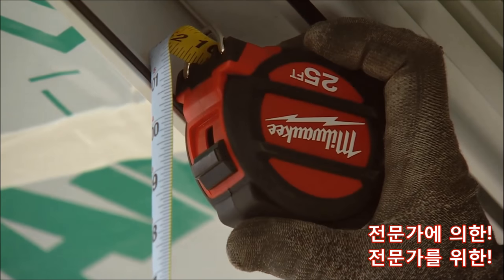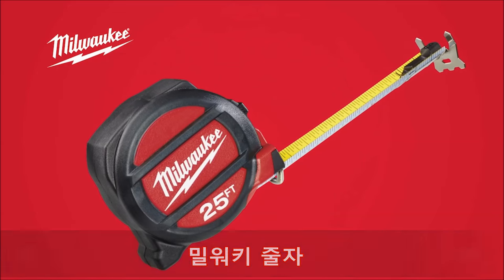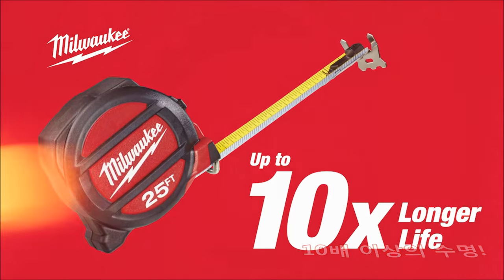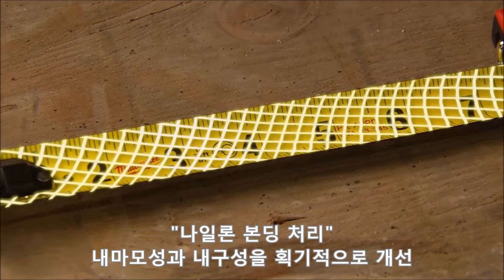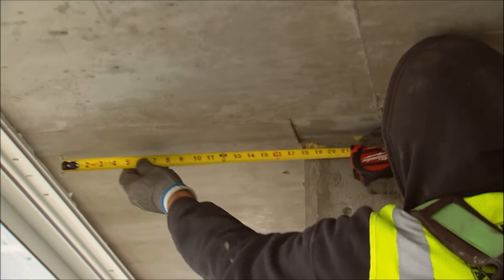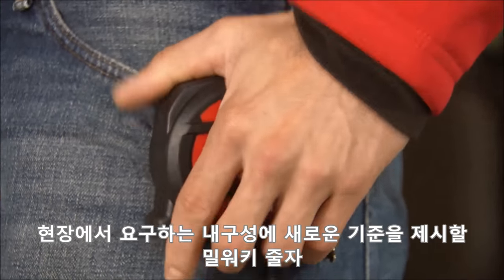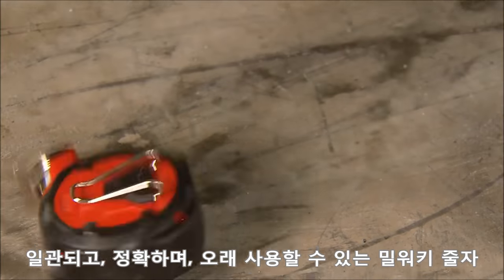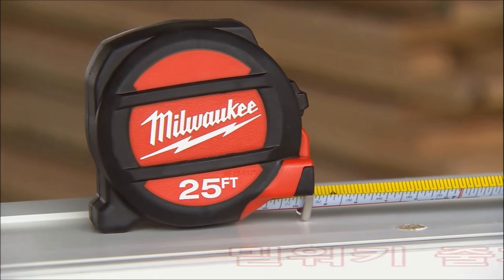밀워키 공구 소개 - MAGNETIC TAPE MEASURE마그네틱 줄자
서울 강북구 수유동에 위치한 밀워키 최우수 대리점 원공구입니다. 공식몰 공식몰